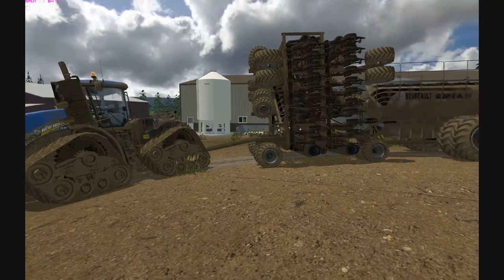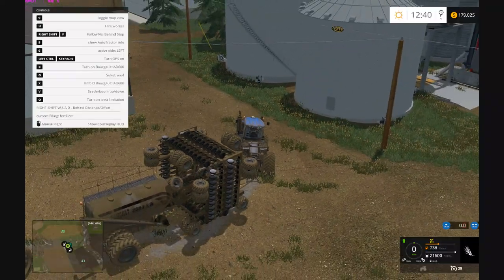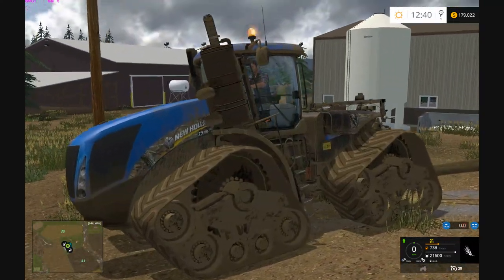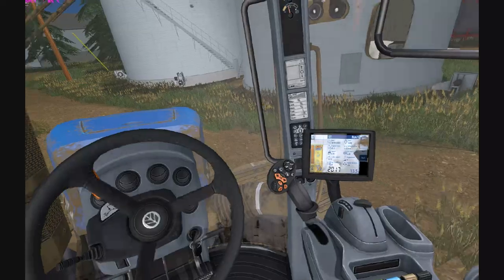Windchaser Adventure: We Go Big Time (Part II)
In this episode we continue planting our 2015 crop.  We plant soybeans on a freshly cultivated and sprayed field as well as a large field of corn.  We are running two New Holland T9 machines, one tracked and the other large floaters.  We are looking at purchasing a Case IH 500 Rowtrac to add to our planting fleet as we have expanded our farming operation to roughly actual 1500 acres.

Recorded: MSI Afterburner
GPU: GTX970
CPU: i5-4690k
Motherboard: Z97X-UD5H-BK